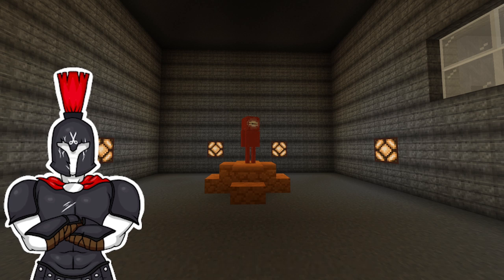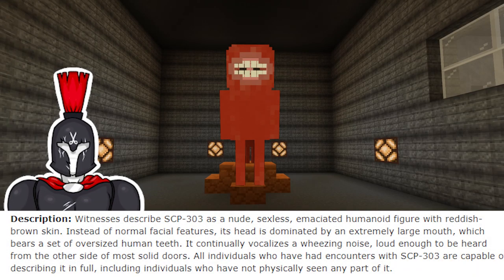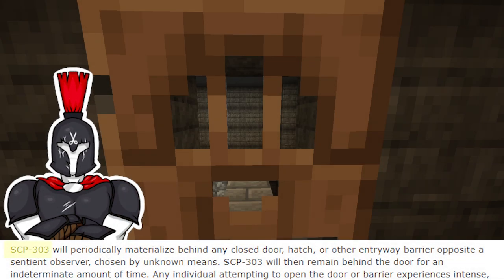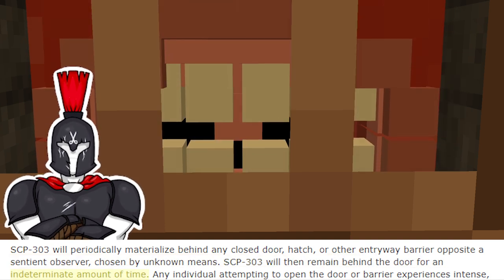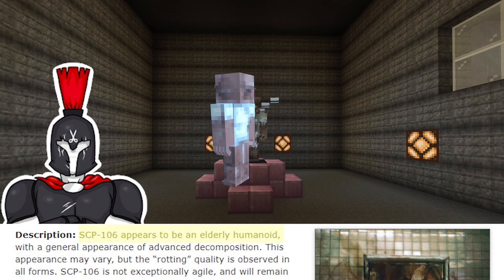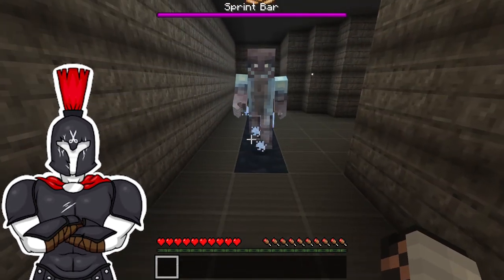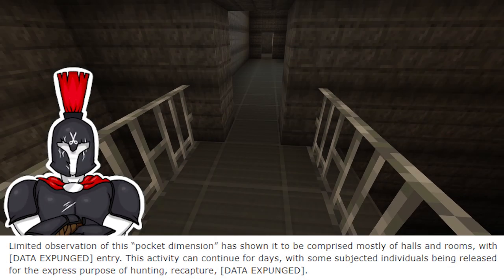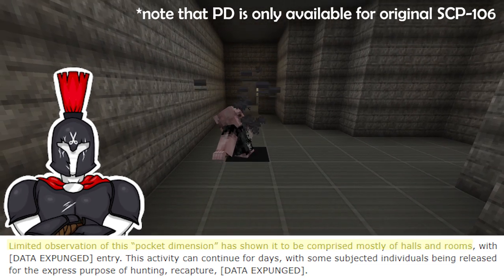*NEW* SCP-303-JS VS SCP-106-JS! (Minecraft)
What happens if you spawn in SCP-303-JS and SCP-106-JS next to each other? Find out in this video!
(Note: I edited their behaviors specifically for this video, they won't fight in the actual release)

SCP: JS Edition v2 is planned for release in late March, adding a ton of SCPs, massive optimisation improvements and way more!

WARNING: This video is NOT made for kids (anyone under 13). All of my videos were not and never will be targeted towards kids. The SCP Foundation itself is also NOT meant for kids, the SCP Foundation in Minecraft is no exception.